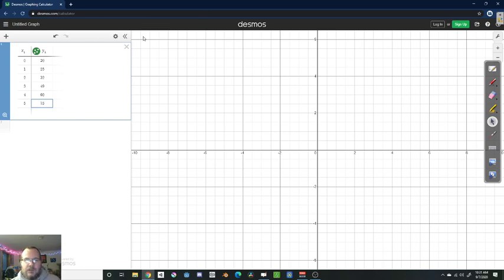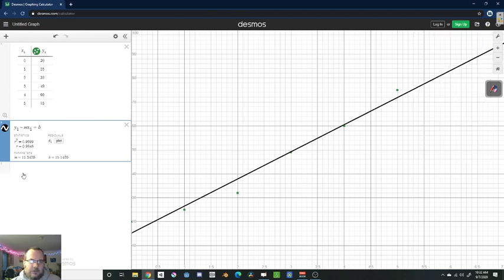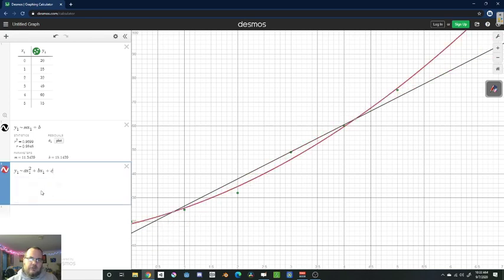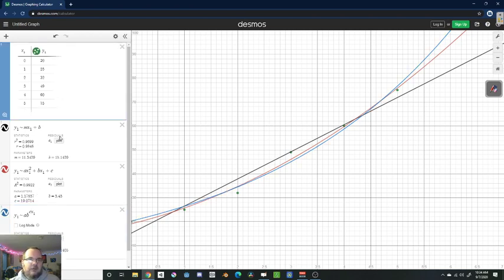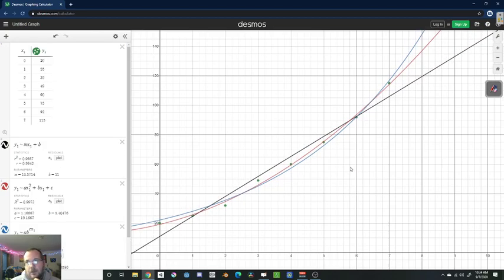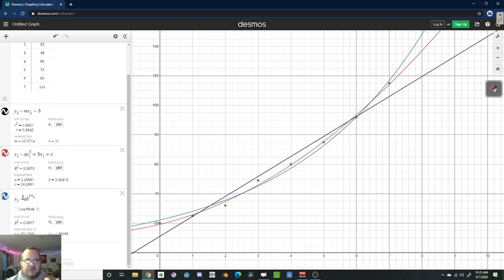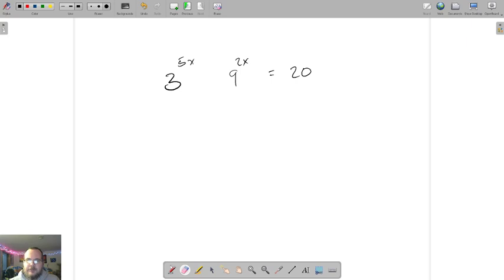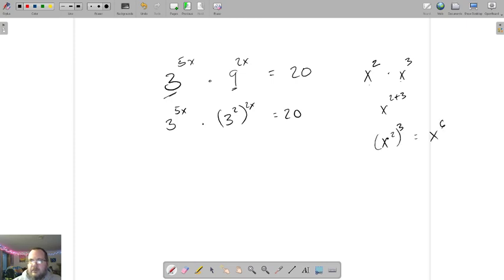Calculus 1 3 Comparing Regression Models